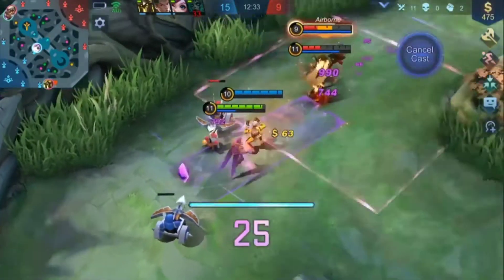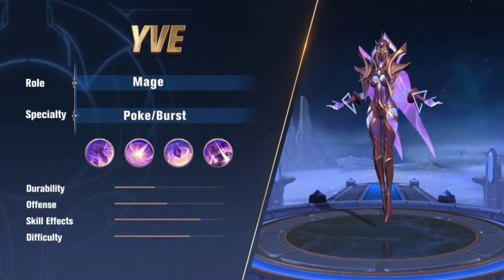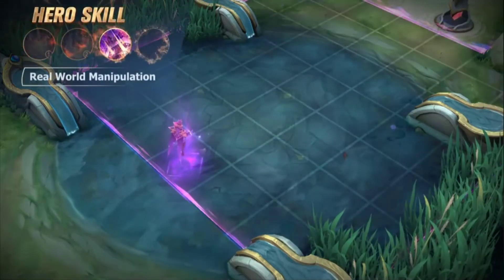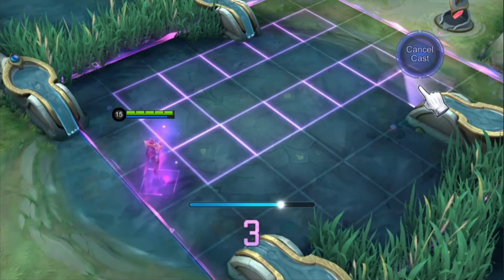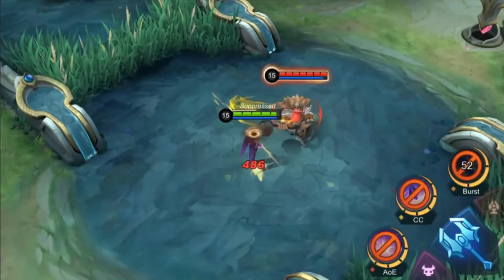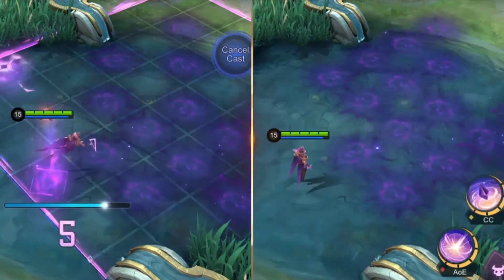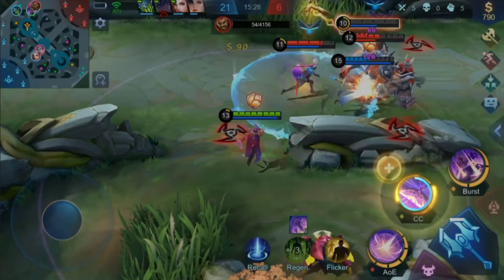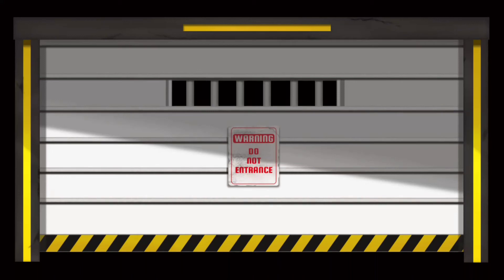Pahlawan YVE Astrowarden || Pahlawan Sportlight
Mobile Legends || Nikmati pengalaman baru dalam casting ult dengan menggambar pola di medan perang! Yve adalah seorang mage dengan skill range yang jauh dan damage yang dihasilkan sangat tinggi, yang bisa menjadi sosok yang kuat dalam teamfights.